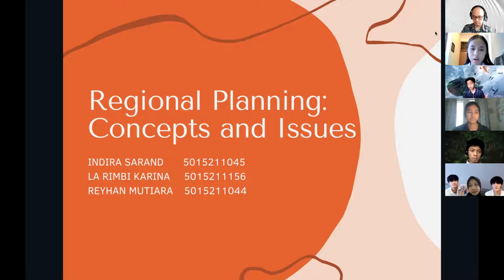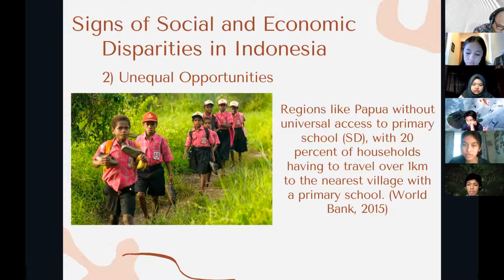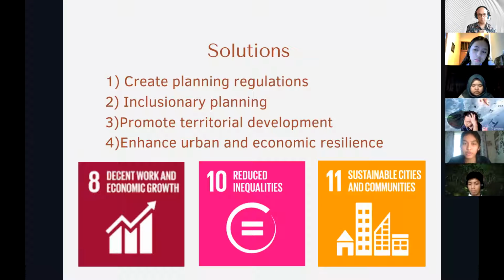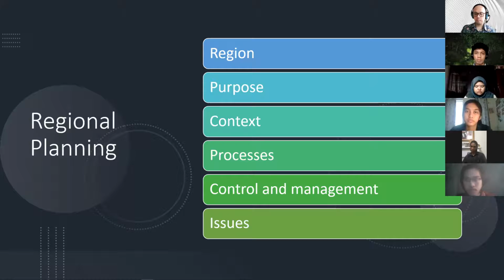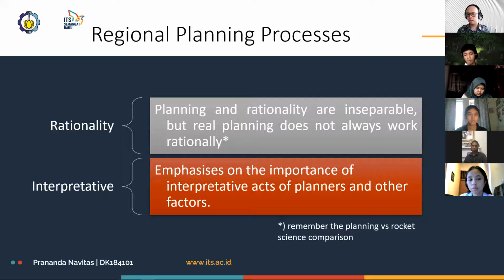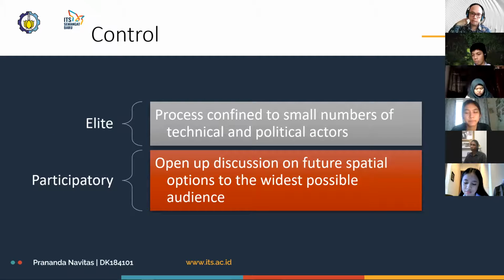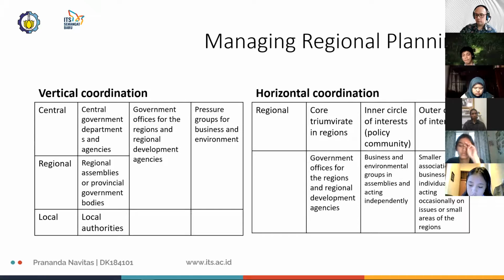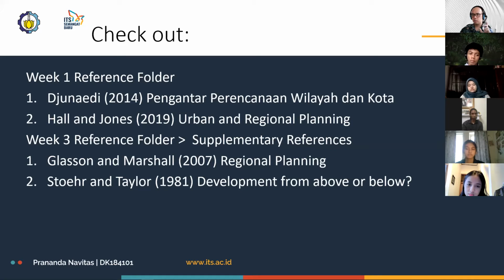Introduction to Urban and Regional Planning - Week 3 2021/2022